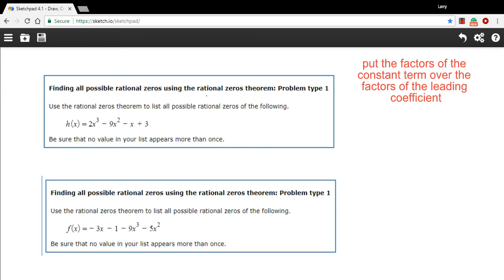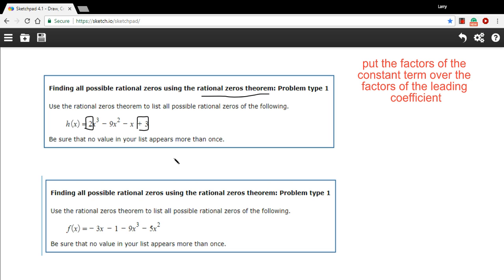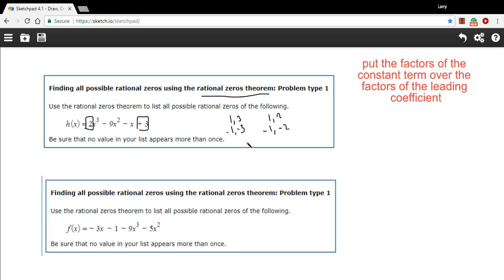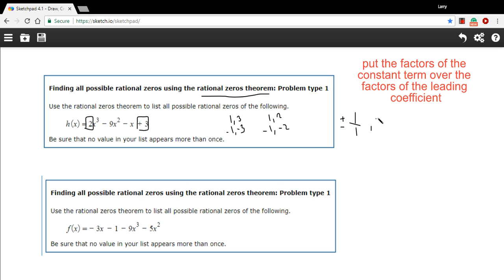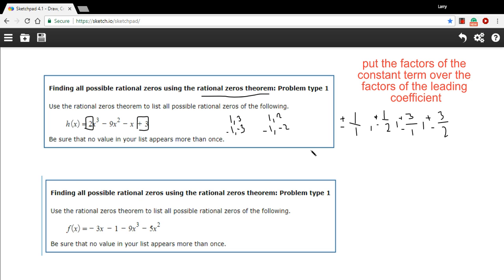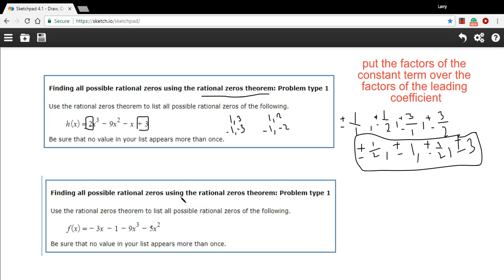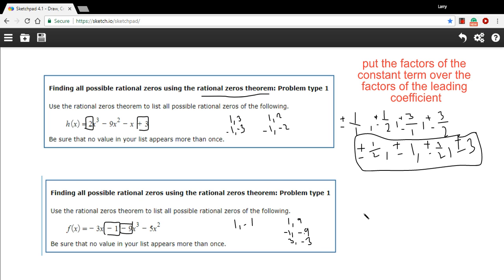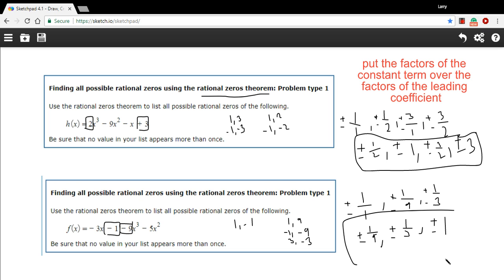Finding all possible rational zeros using the rational zeros theorem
How to use the rational zeros theorem to find all the possible rational zeros of a function